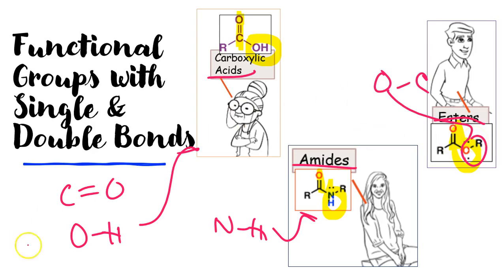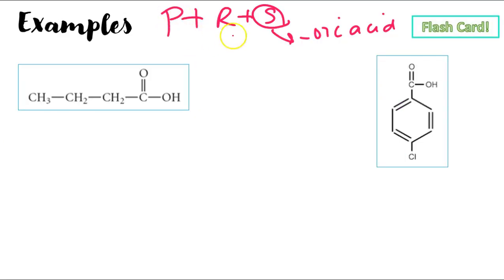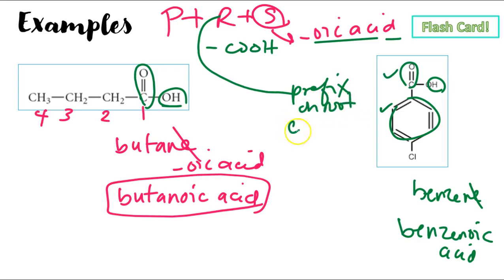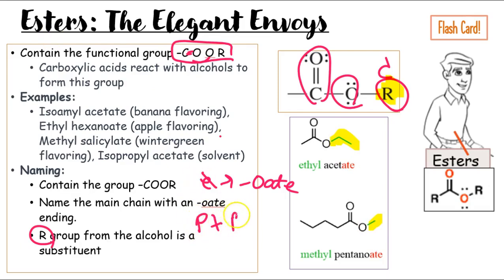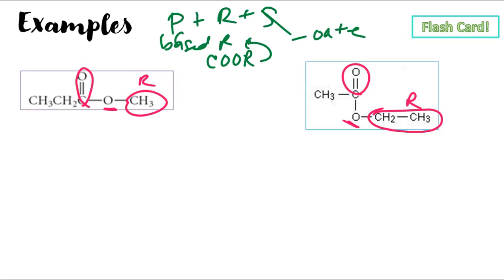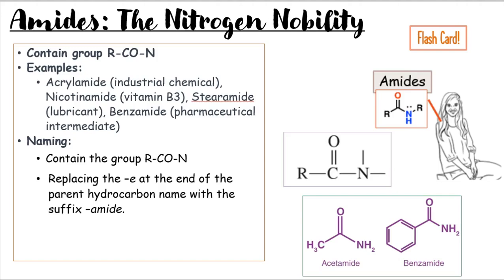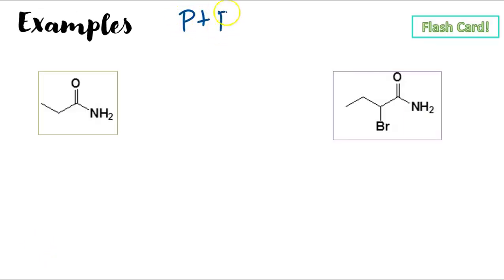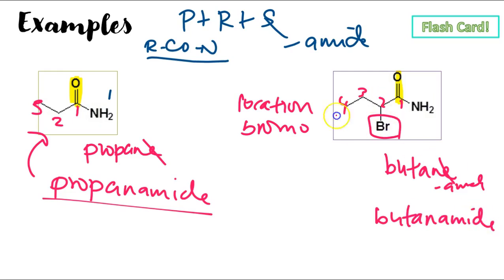Functional Groups with Single AND Double Bonds